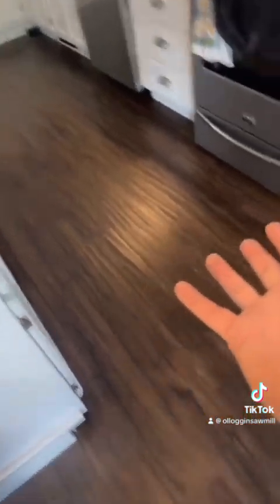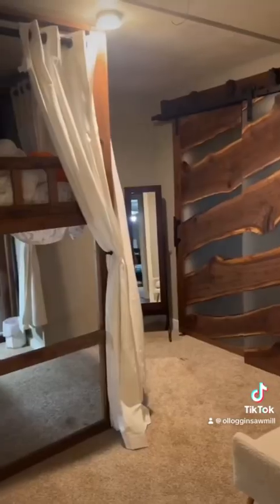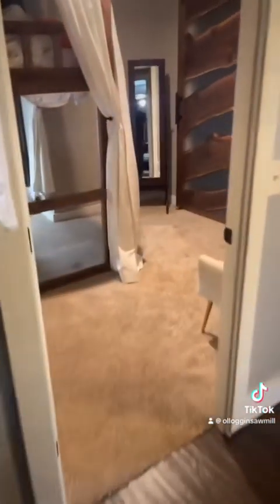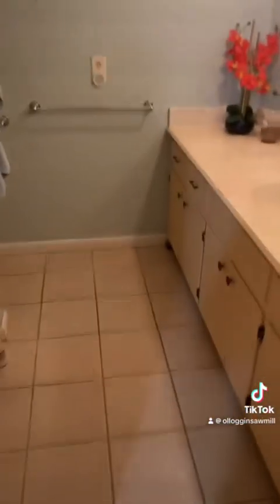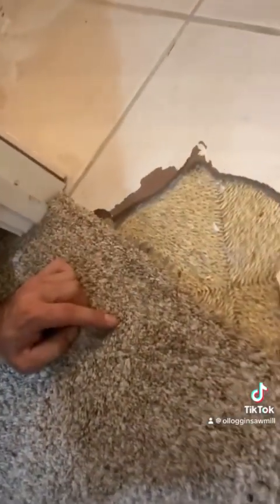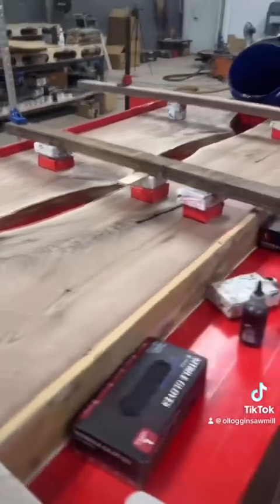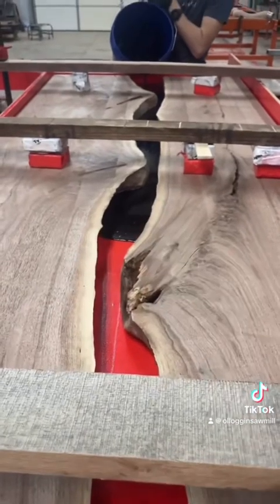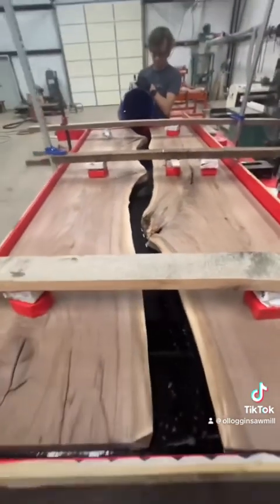Remodeling Wyatt’s Room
Back to remodeling the house!